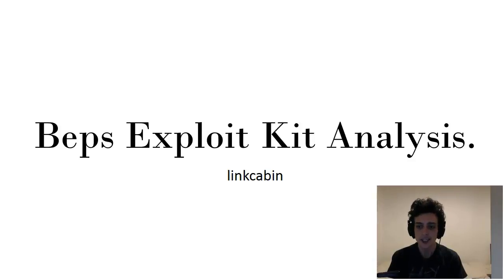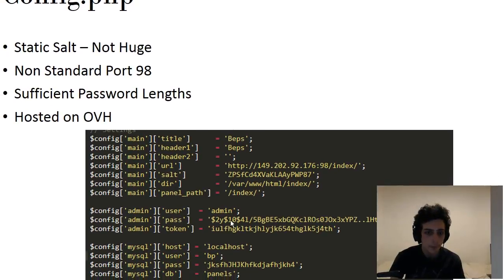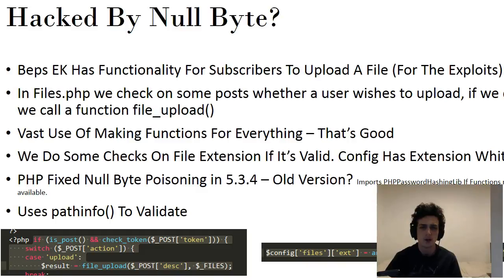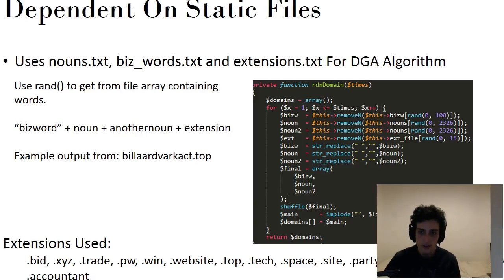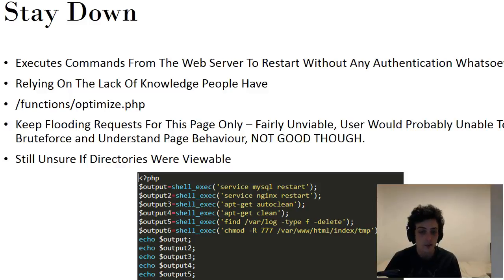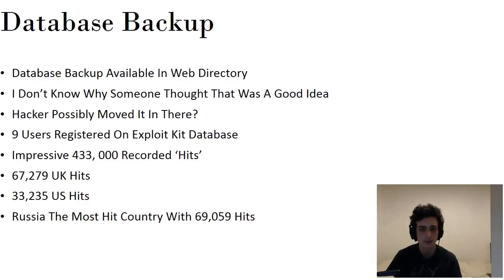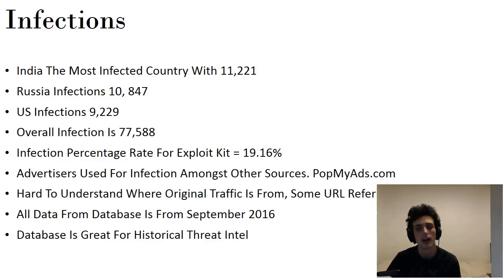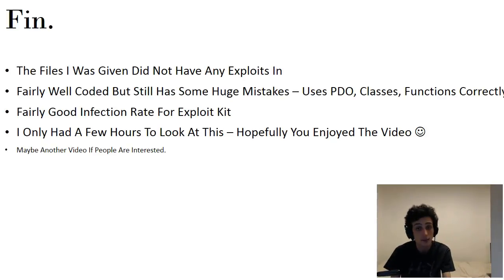Beps Exploit Kit Analysis - Initial Look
A short look at Beps Exploit Kit